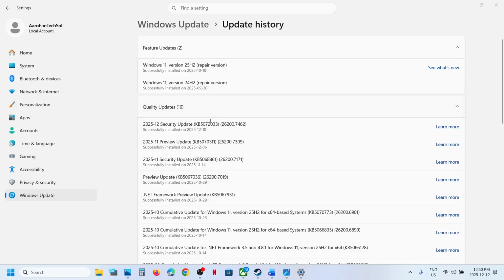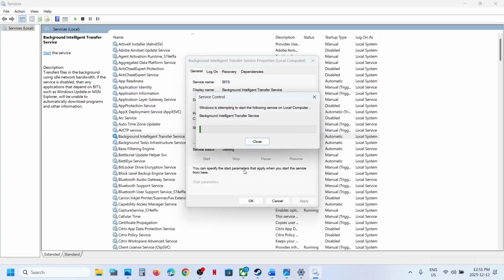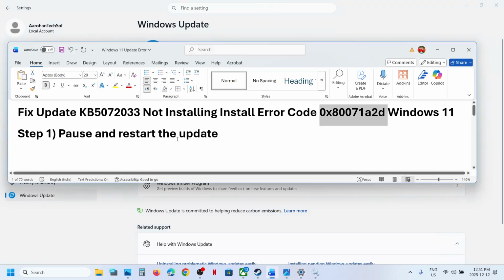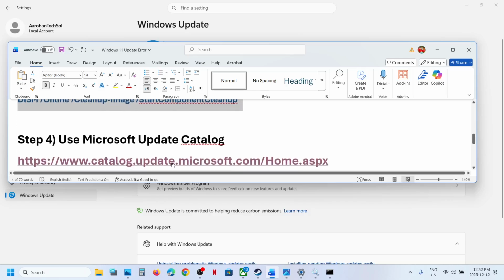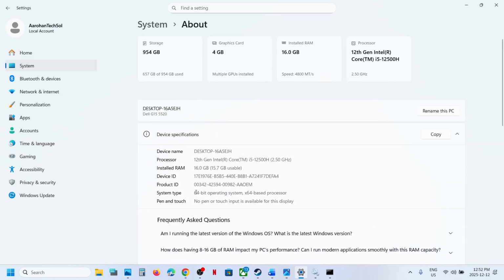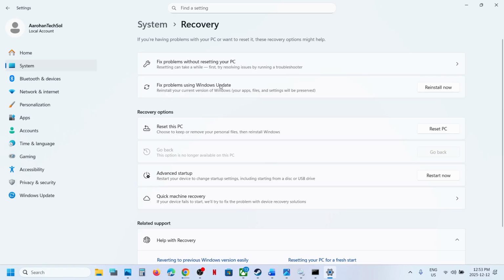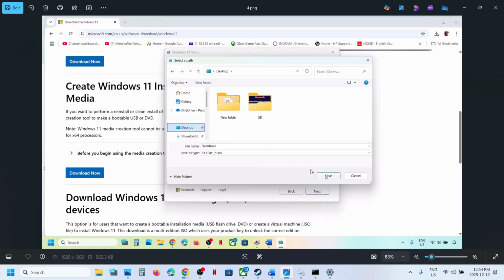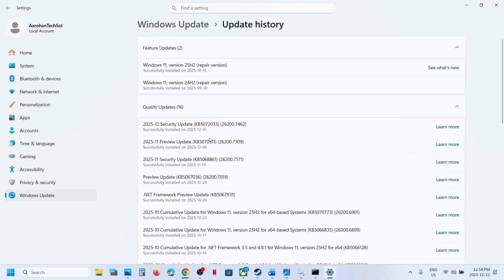Fix Update KB5072033 Not Installing Install Error Code 0x80071a2d Windows 11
Fix Update KB5072033 Error Your Device Is Missing Important Security Updates 0x80071a2d, Fix Update KB5072033 Not Installing Update Failed, Fix Can't Install Windows 11 Update KB5072033 Error Code 0x80071a2d, Fix Update KB5072033 Not Installing Error Code 0x80071a2d Windows 11